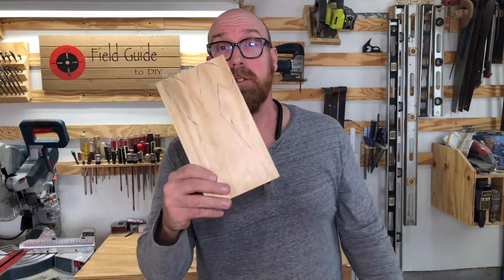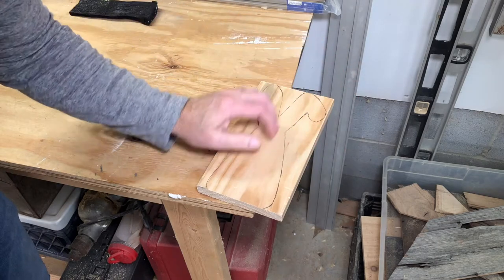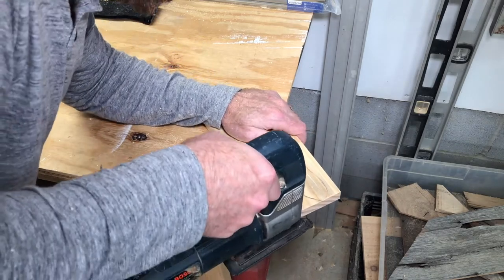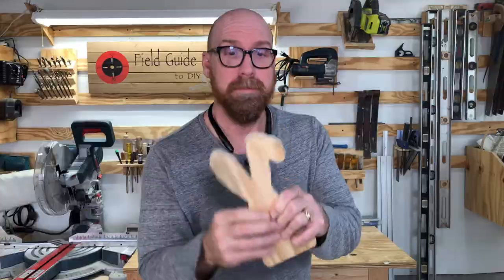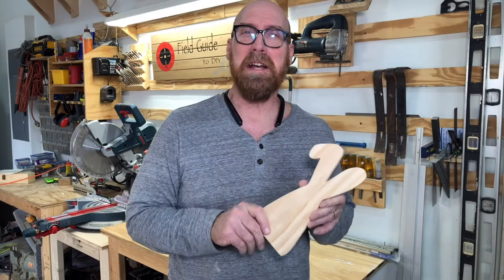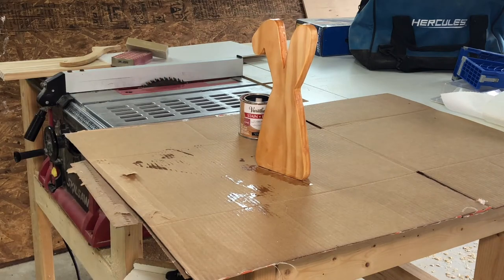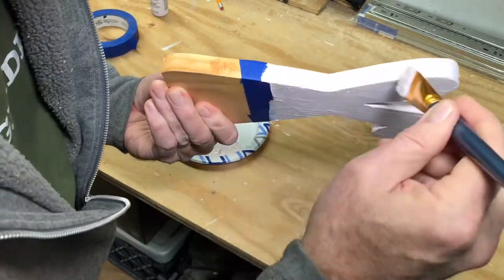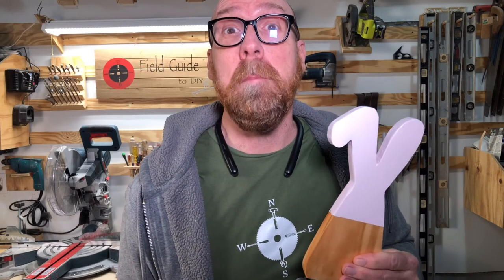Tiered Tray Bunny Wood Cutout | Spring Decor Ideas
This video provides step-by-step instructions for creation of this tiered tray bunny wood cutout.  It is the perfect project for the beginning woodworker to the experienced craftsman.  Tiered trays are all the rage in home decor and this quick and easy bunny wood cutout does not disappoint.  It is perfect for a tiered tray, bookshelf or end table.

Varathane Stain & Poly
Martha Stewart Pink Tutu Craft Paint